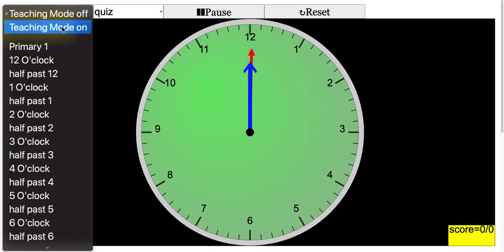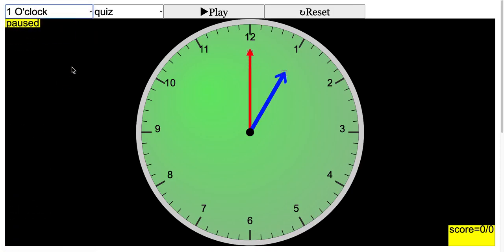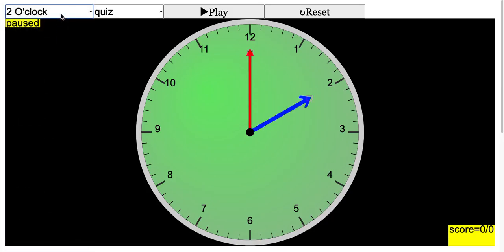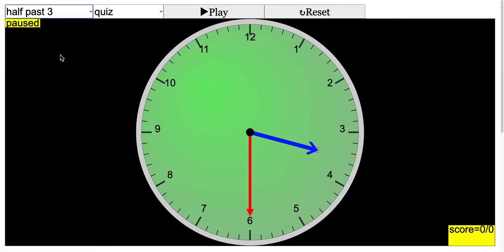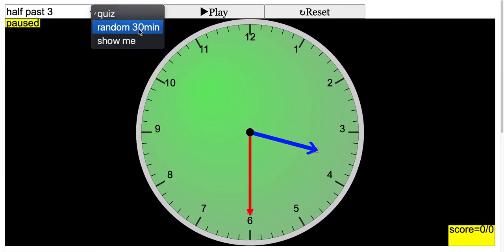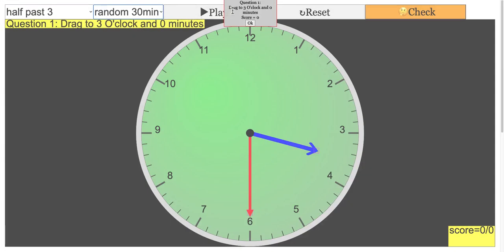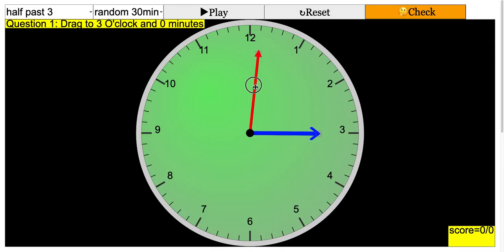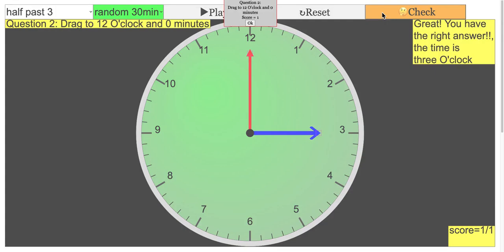Telling Time to one and half hour for Primary 1 only JavaScript HTML5 Applet Simulation Model